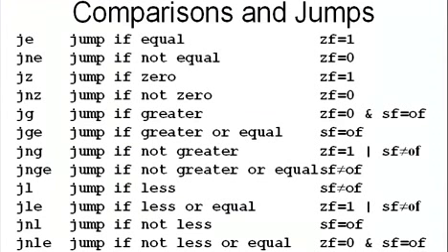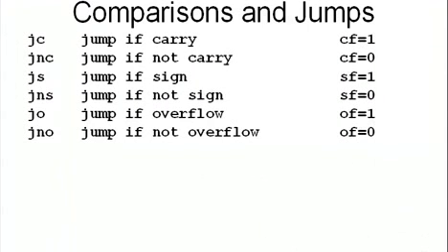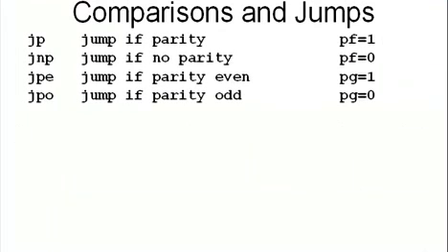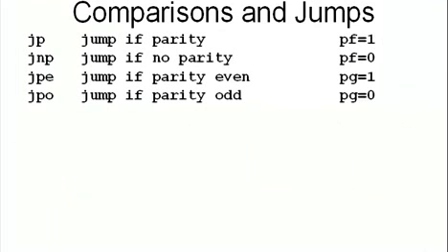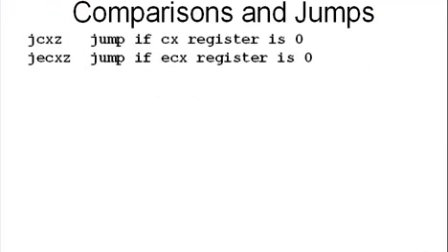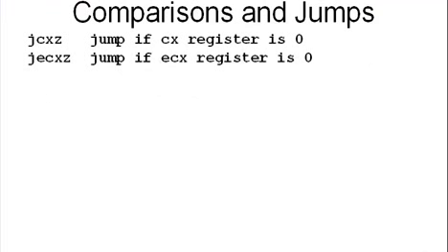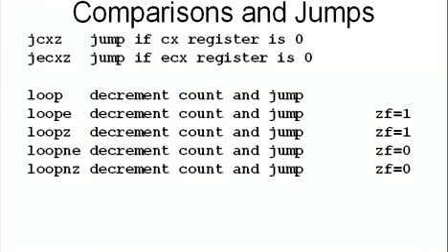23 Jumps and Comparisons